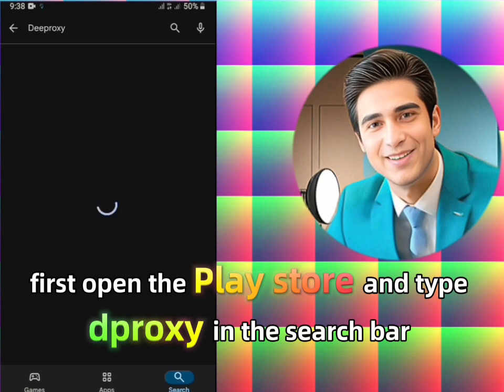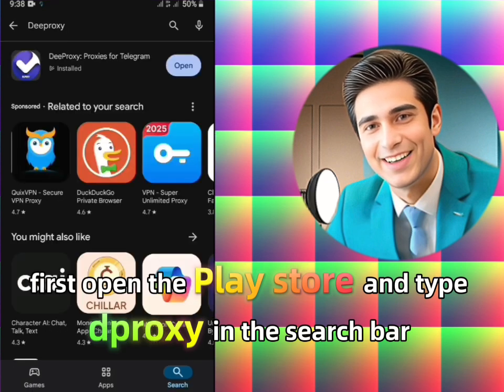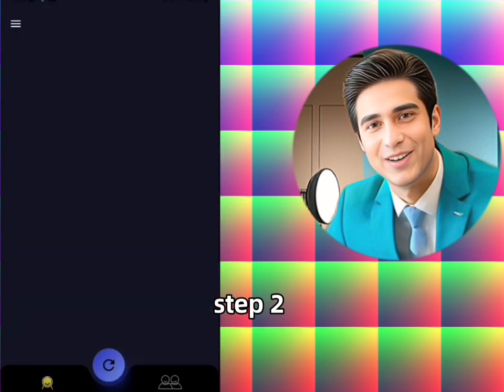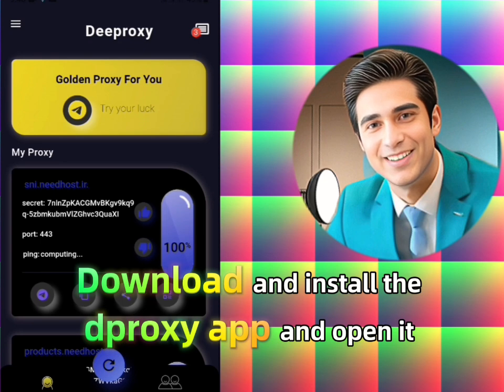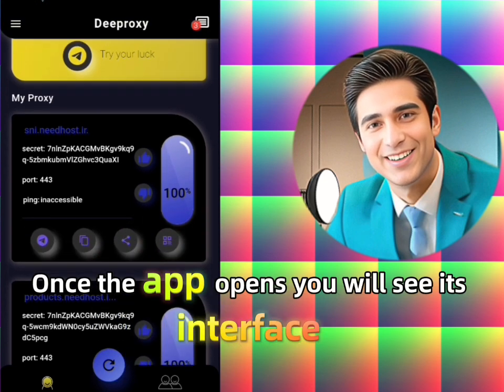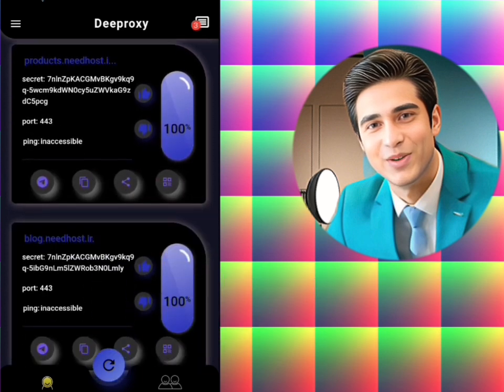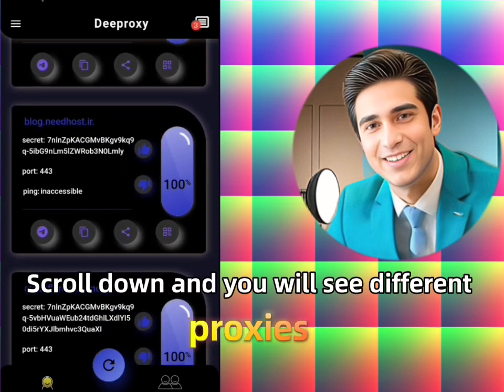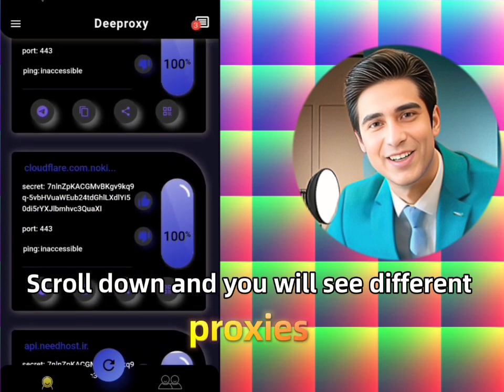Telegram CONNECTING Problem Fix | Without Vpn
🚨 Struggling with Telegram connection issues and looking for a quick fix? You've come to the right place! In this video, we unveil the best tips and tricks to troubleshoot and resolve Telegram connecting problems WITHOUT using a VPN! ⚡️ From adjusting your settings to optimizing your connection, we’ll bring you the ultimate solutions in just a few easy steps. Say goodbye to frustrating connection errors! Let's get you back on Telegram seamlessly! 💬🌍

Who to fix telegram connecting problem
telegram login problem
how to fix telegram login problem
how to solve telegram login problem
fix telegram login problem
telegram login problem iphone
telegram verification problem
how to telegram verification code problem solve
telegram login error
telegram login problem ios
telegram connecting problem
fix telegram connecting problem
telegram problem